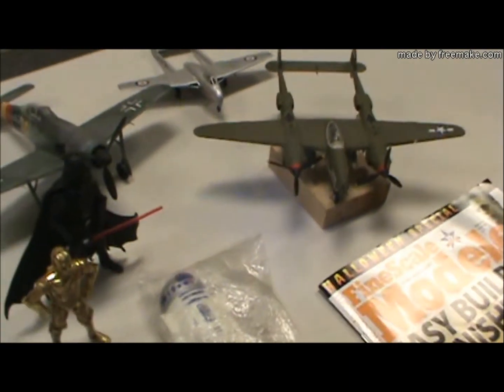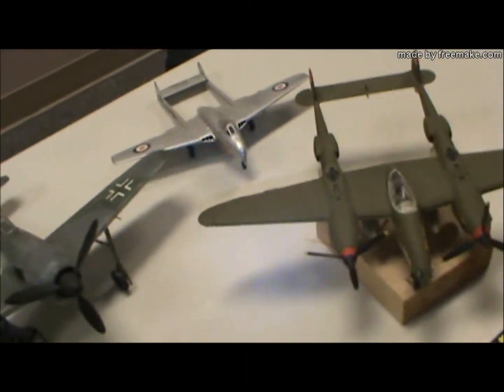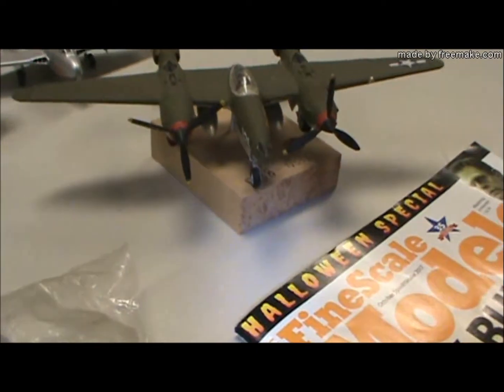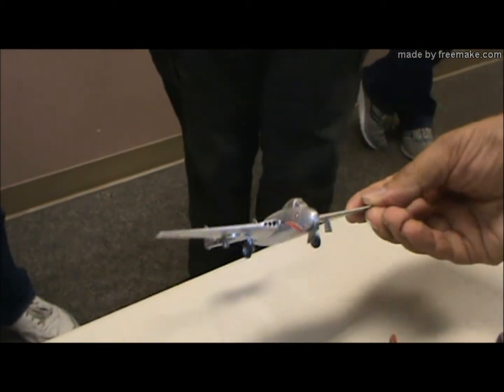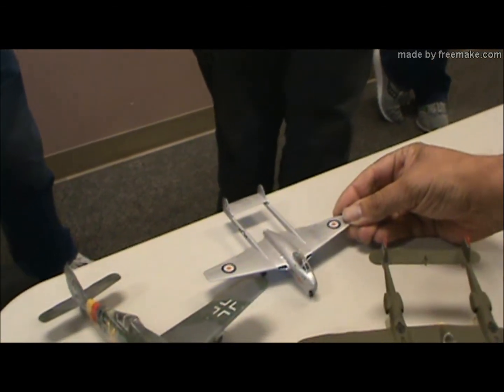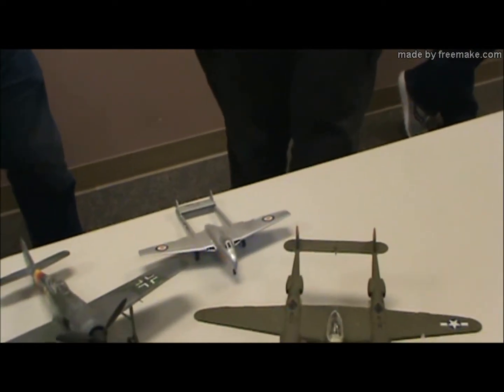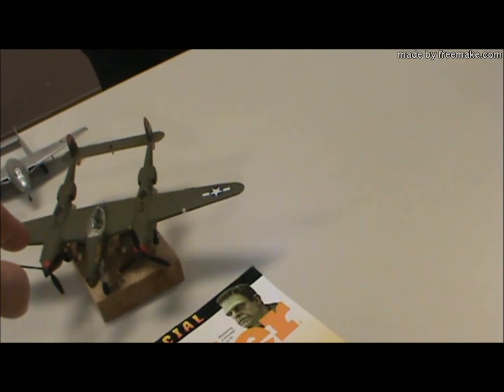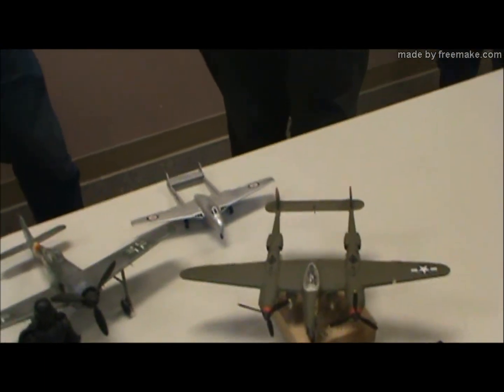MPC P-38, Airfx DeHavilland Vampire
Model(s) by modeler Paul Hanthorn and presented/reviewed at the September 29, 2017 meeting of the Tacoma Green Dragons, International Plastic Modelers' Society (IPMS).